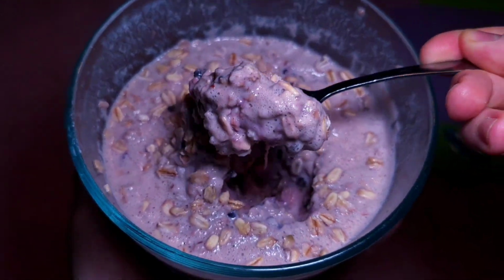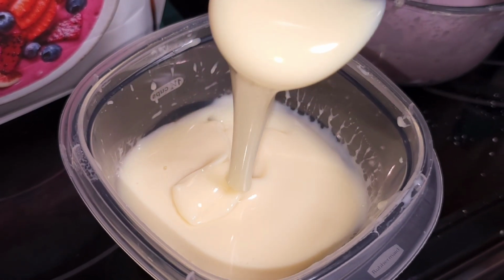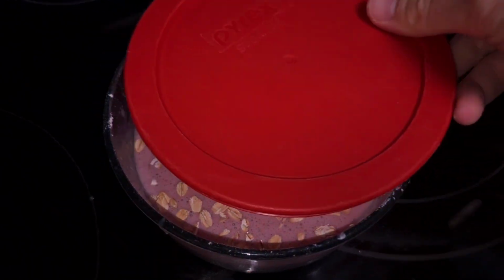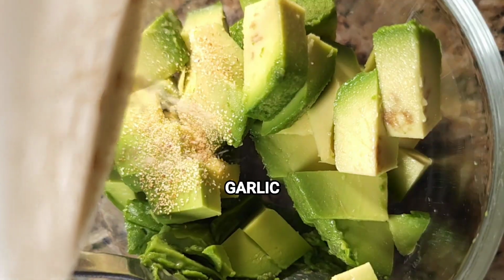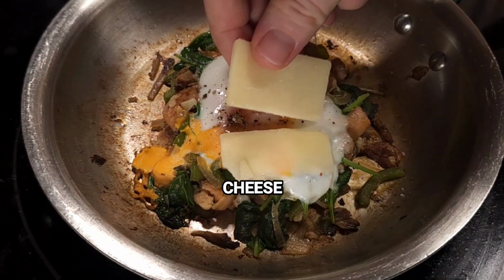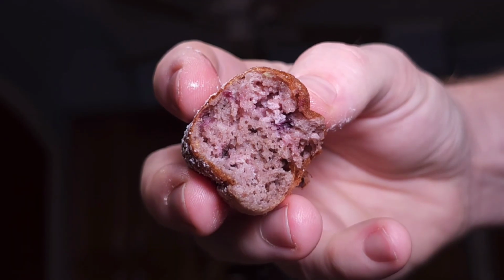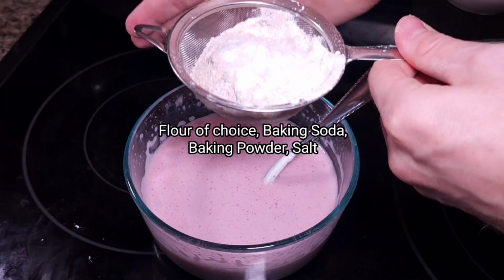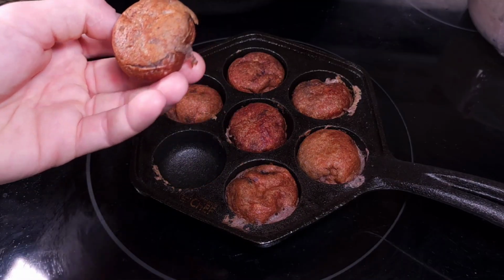3 Healthy Breakfast Ideas You NEED to Try!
Start your day right with these 3 delicious and healthy breakfast ideas! From refreshing Quadruple Berry Overnight Oats, to a hearty Power-Up Breakfast Sandwich, and protein-packed Quadruple Berry Æbleskiver, these recipes are perfect for fueling your morning. Packed with nutritious ingredients and bursting with flavor, these breakfasts will keep you energized and satisfied throughout the day.

Timestamps:

Quadruple Berry Overnight Oats: 0:00
Power-Up Breakfast Sandwich: 0:40
Quadruple Berry Æbleskiver: 1:14

Ingredients:

Quadruple Berry Overnight Oats:

Strawberries, Blackberries, Raspberries, Blueberries, Milk, Whey Powder, Sweetened Condensed Milk, Greek Yogurt, Vanilla Extract, Oats, Toasted Pecans

Power-Up Breakfast Sandwich:

Onions, Peppers, Mushrooms, Avocado, Eggs, Homemade Refried Black Beans, Tomato, Turkey Bacon, Sprouted Grain Bread

Quadruple Berry Æbleskiver:

Strawberries, Blueberries, Raspberries, Blackberries, Whey Protein Powder, Greek Yogurt, Tart Cherry Juice, Lemon Juice, Vanilla Extract, Honey, All-Purpose Flour, Baking Soda, Baking Powder, Salt, Powdered Sugar, Maple Syrup

Art Channel:
YouTube.com/@UC68qxPnHwWUbWZt7bujlfTQ
Basketball Channel:
Youtube.com/@UCqeSwvfXHc6-Kw1jj23h_7w

Gear I use:

Studio Monitors
Audio Interface
MIDI Controller